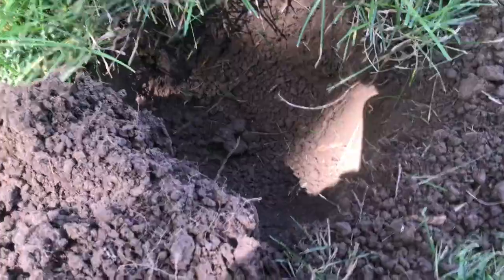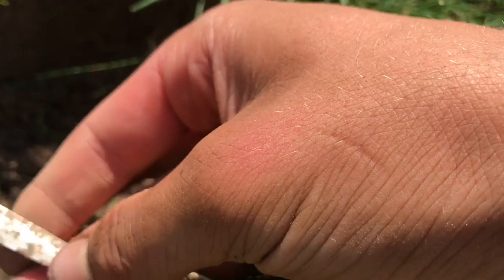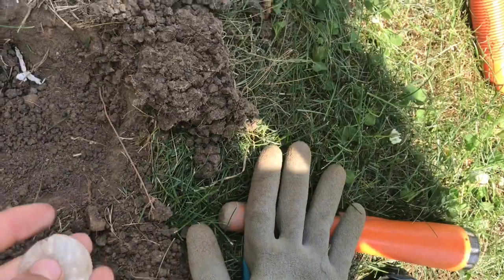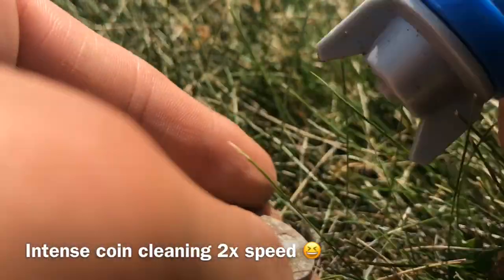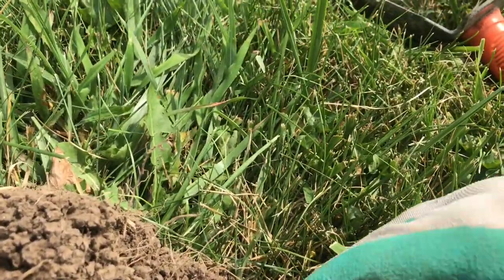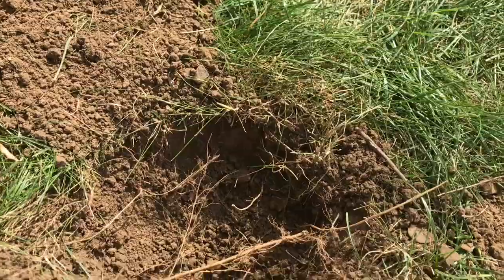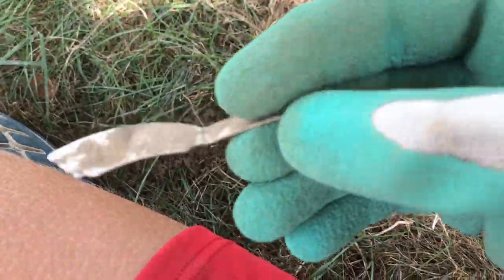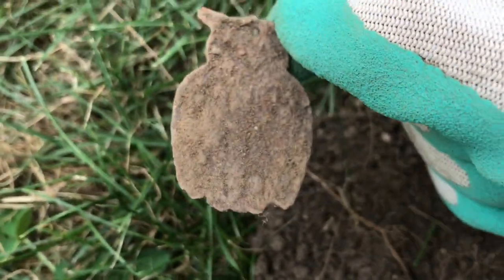Metal Detecting 1800s Farmstead - Silver Coins, Old Buttons, Old Coins, And Some SWEET Relics!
Enjoy the vid! Wrap up will be in separate video!